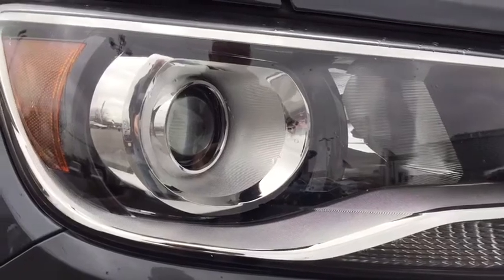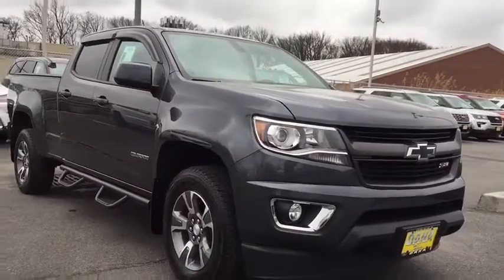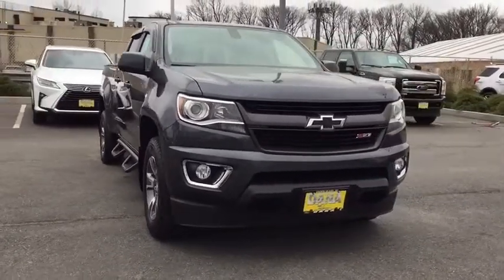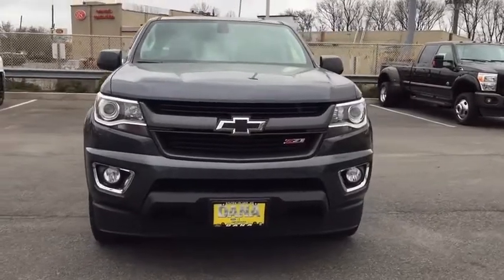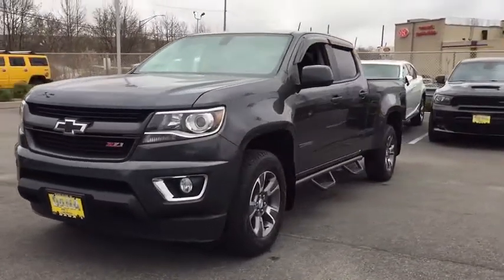2017 Chevrolet Colorado Staten Island, Jersey City, Bayonne, Woodbridge, Old Bridge, NY 256945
Cyber Gray Metallic Used 2017 Chevrolet Colorado available in Staten Island, New York at Dana Ford. Servicing the Jersey City, Bayonne, Woodbridge, Old Bridge, New York area.
2017 Chevrolet Colorado 4WD Z71 - Stock#: 256945 - VIN#: 1GCGTDENXH1256945

Dana Ford
266 West Service Rd